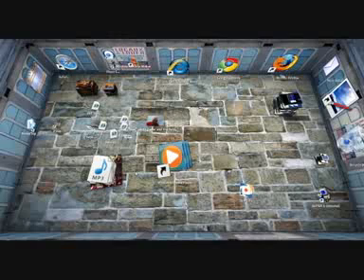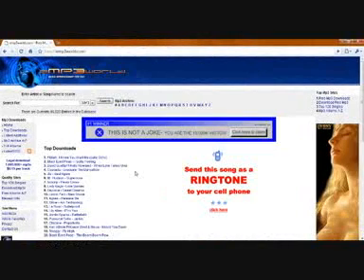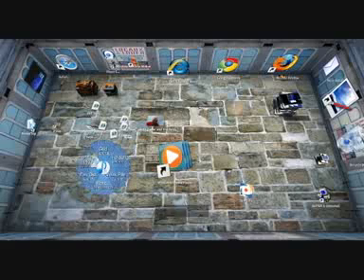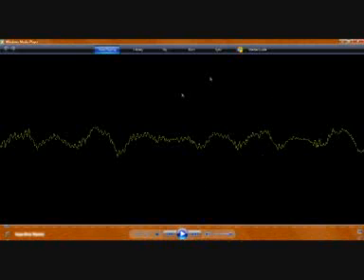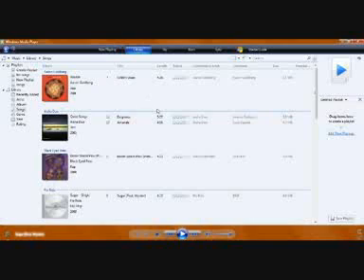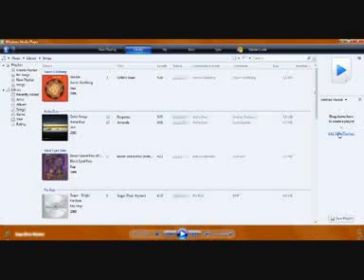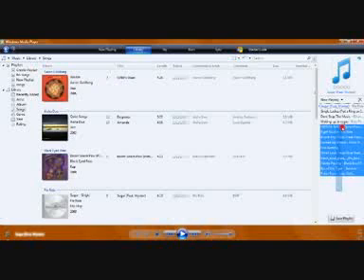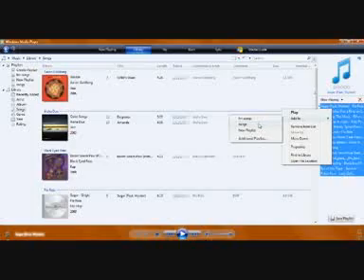how to make a playlist on windows media player